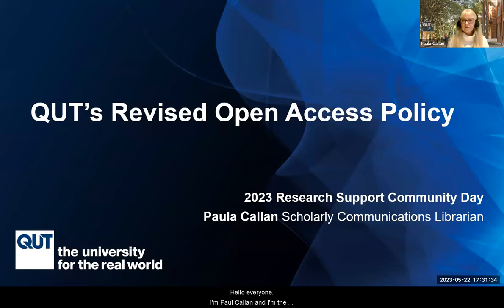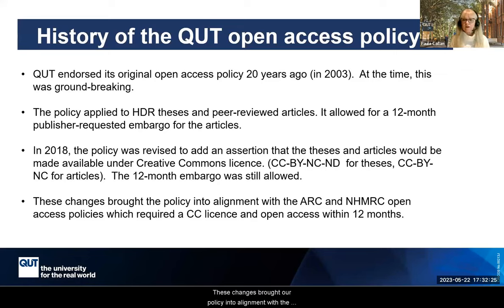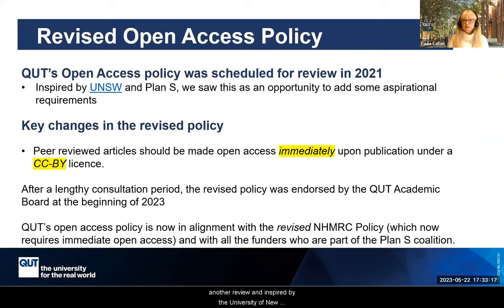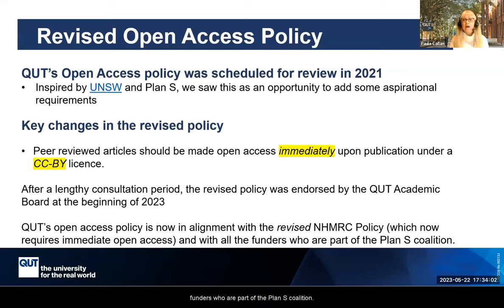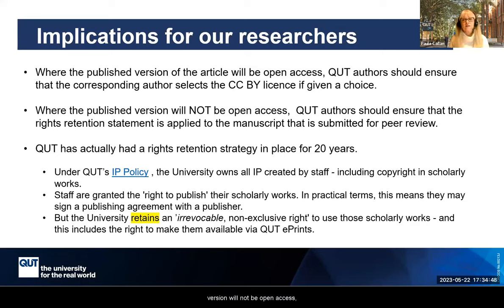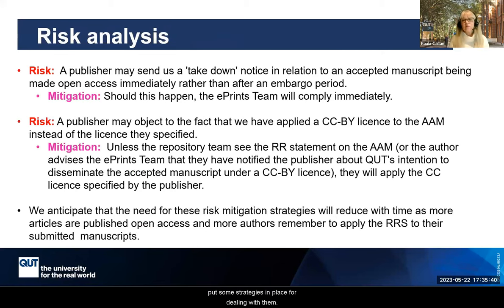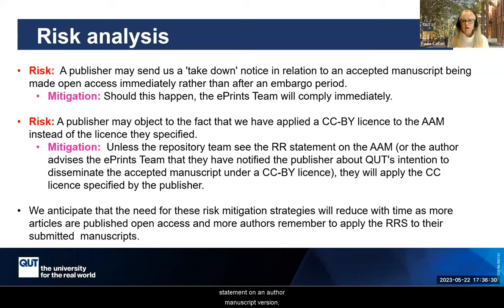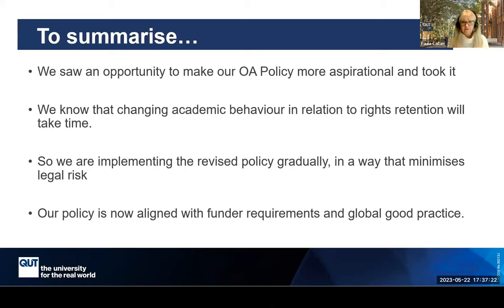QUT's Revised Open Access Policy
Presented by: Paula Callan, Scholarly Communications Librarian, QUT